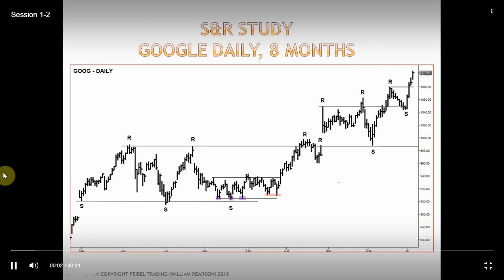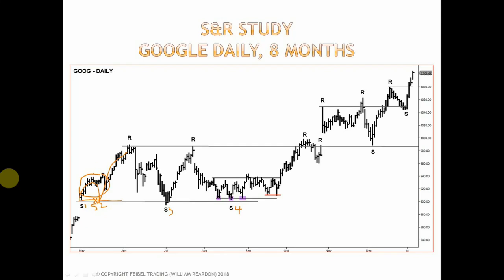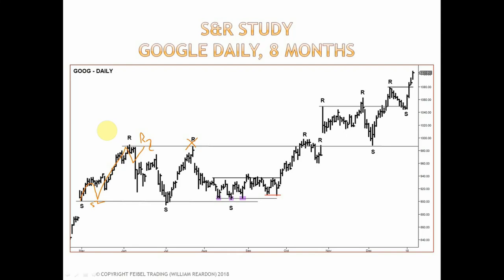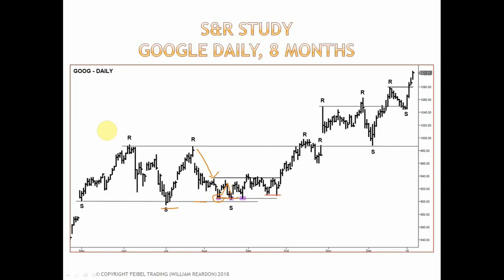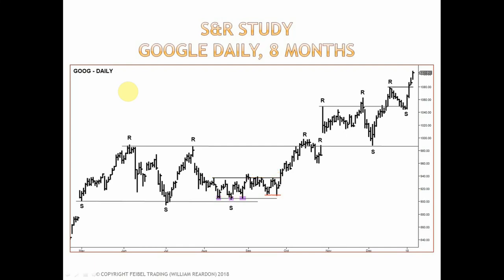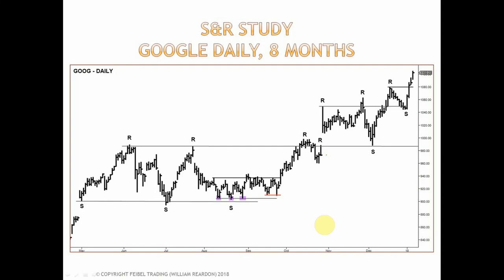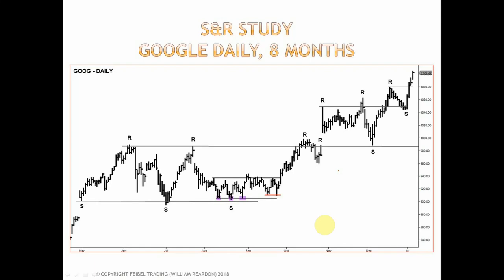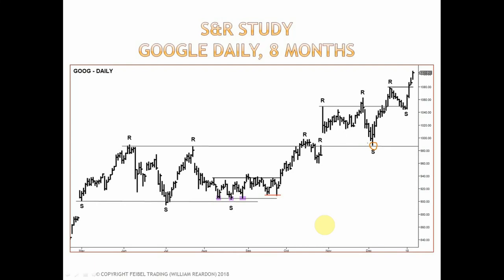session 1 2 FEIBEL TRADING - LOGICAL PRICE ACTION (LPA)